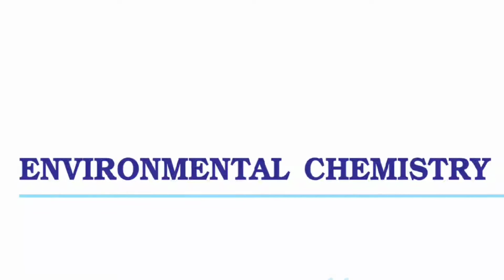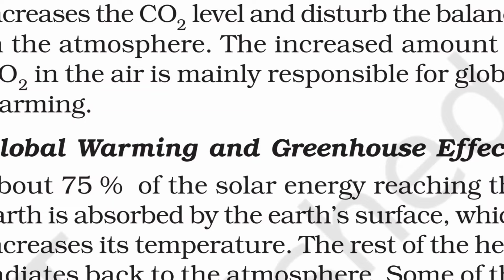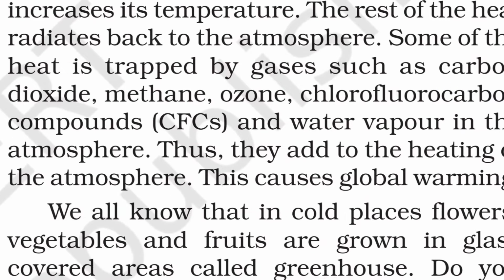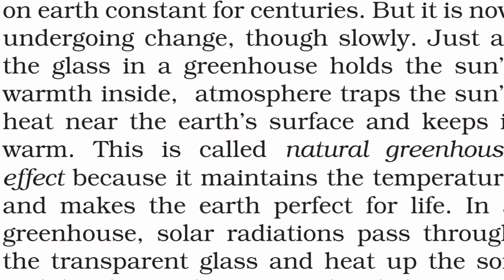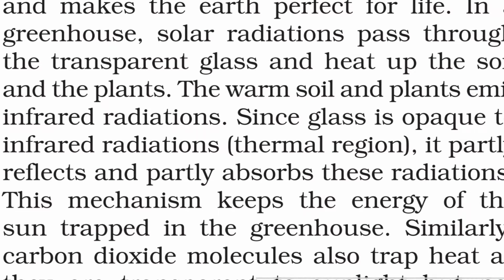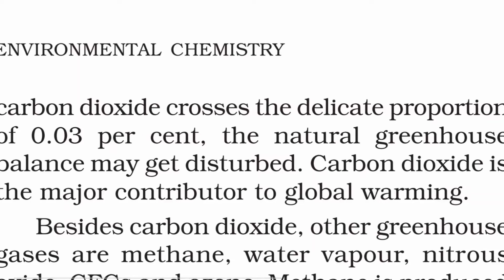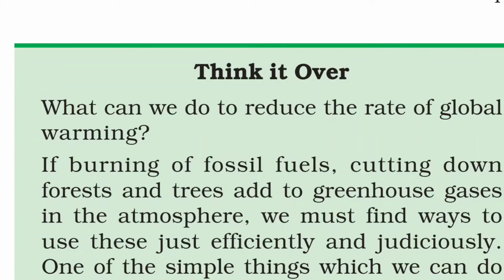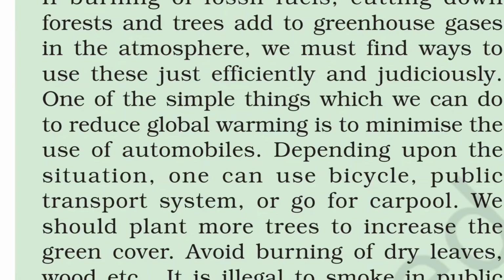GREEN HOUSE EFFECT AND GLOBAL WARMING -ENVIRONMENTAL CHEM11@Crazy_learners1005